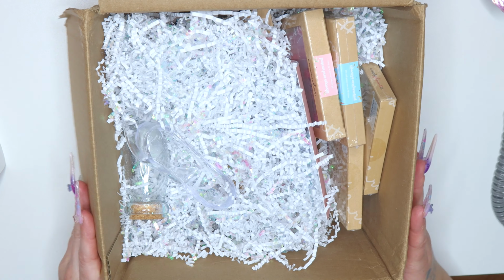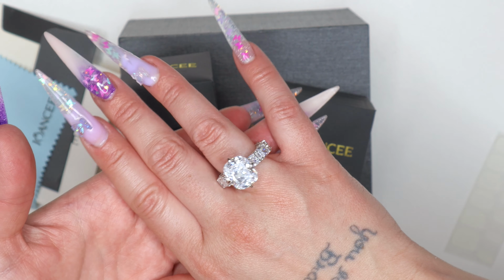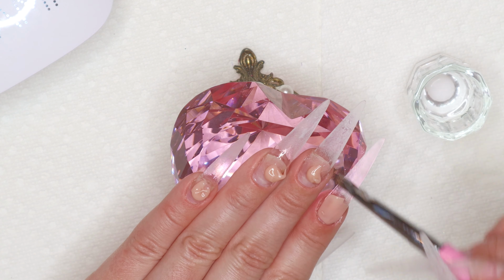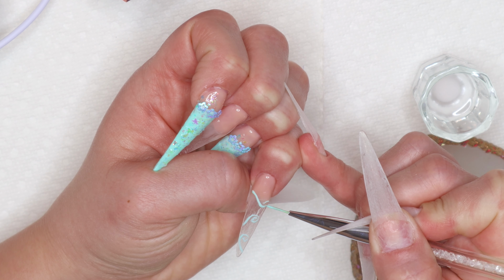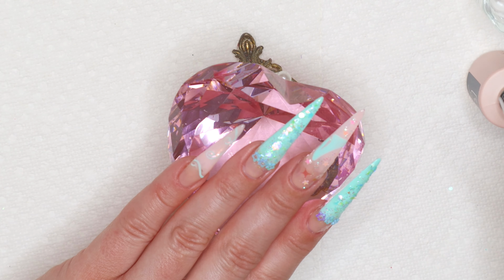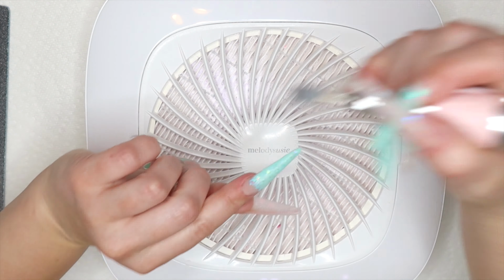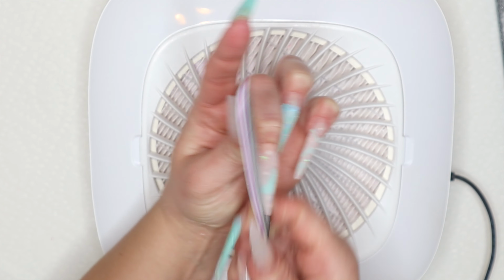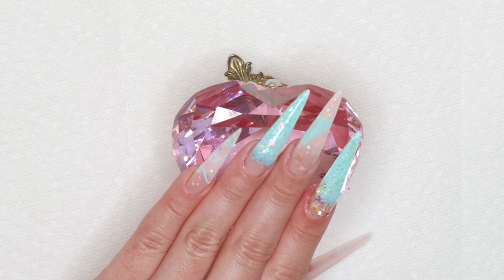AwsmColor Always Enchanted Gel Polish Collection I Cinderella Polygel Nails ft. Joancee Jewelry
Irridescent glitter
AB rhinestones
4 point star glitter set

80mm Diamond heart:
Crown stand holder:

💎JEULIA JEWELRY💎
Jewelry I wear in my nail photos!

✨GLITTERLUST✨
Gorgeous glitter gels!